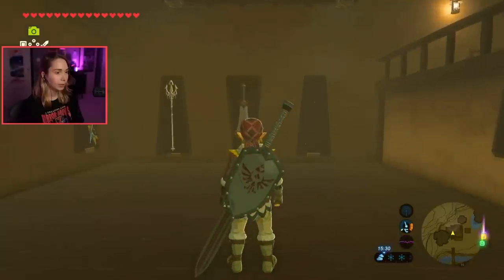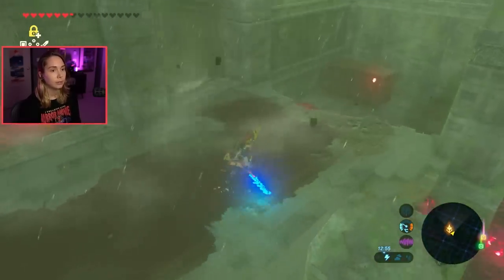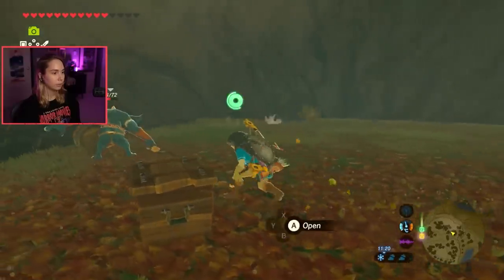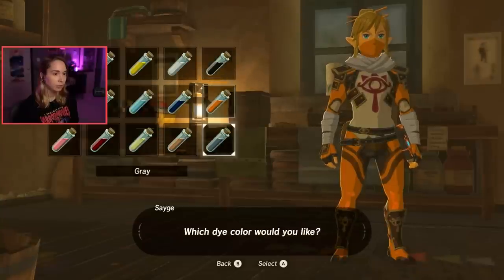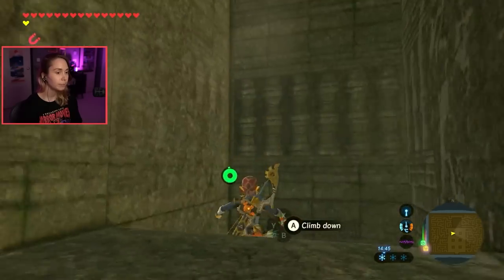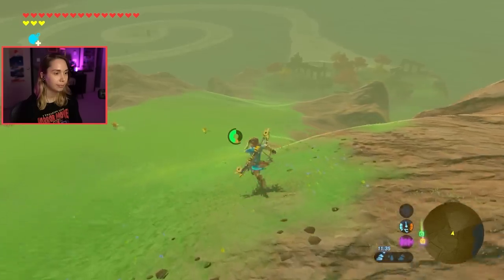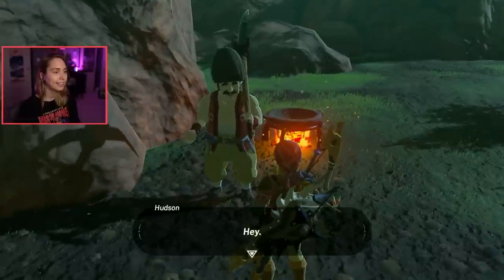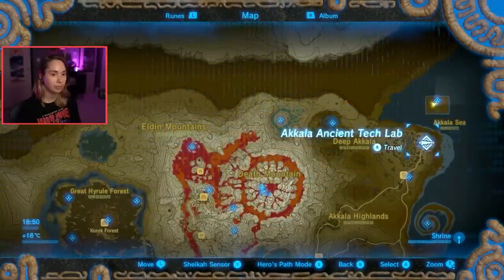Taking on GUARDIANS - Breath of the Wild [10]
Thanks for tuning in for Breath of the Wild, available on the Nintendo Switch!